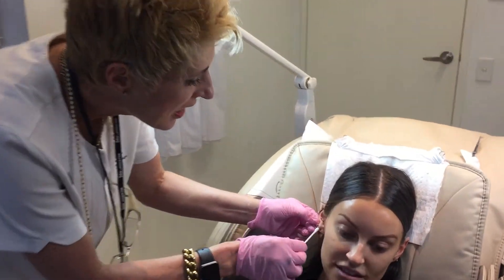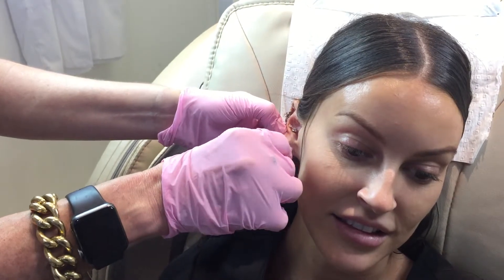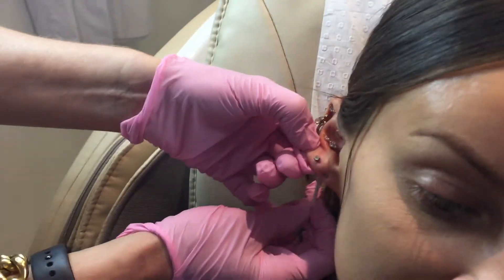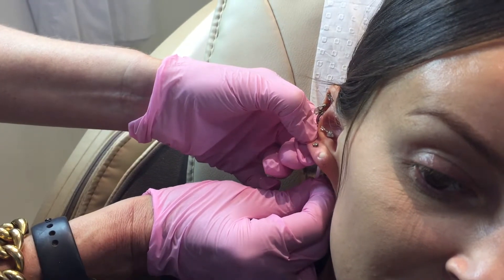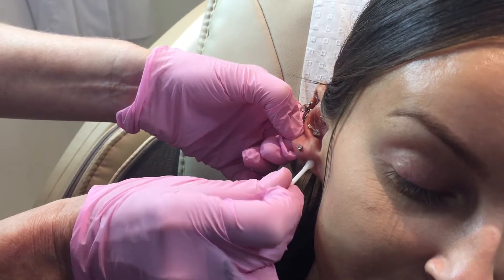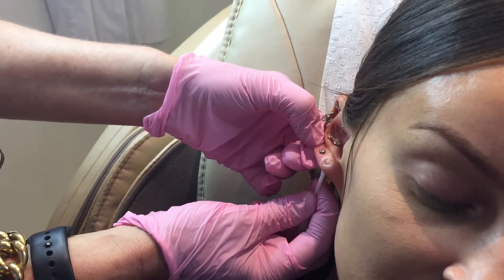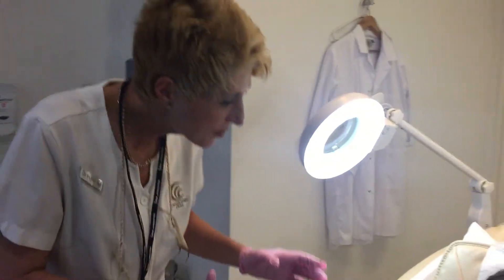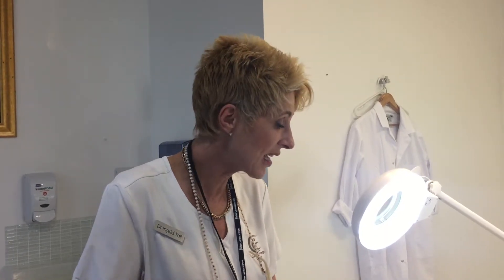Piercing repair earlobe non surgically